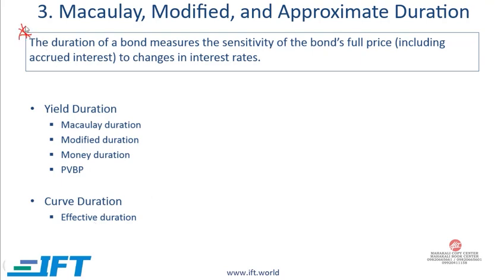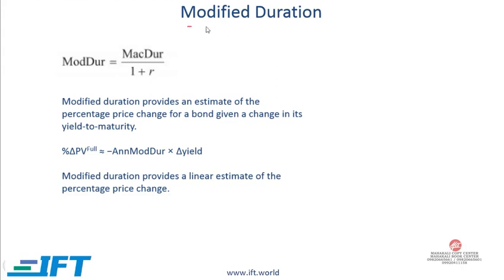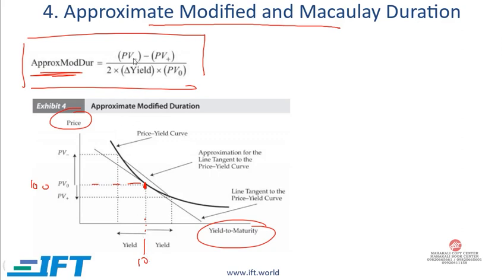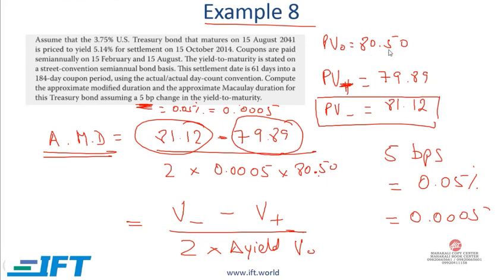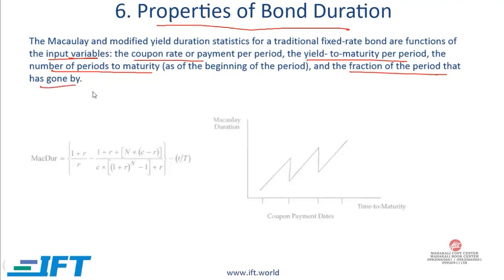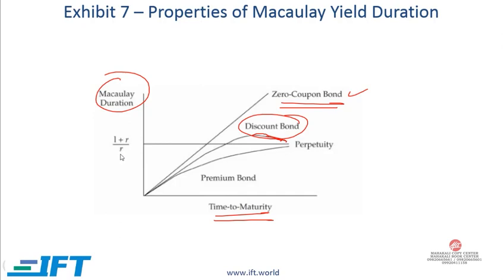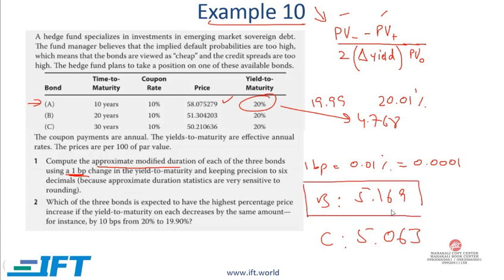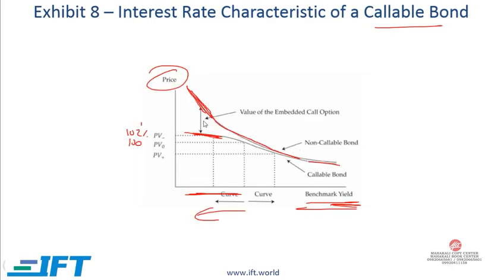R43 Understanding Fixed Income Risk And Return Lecture 2